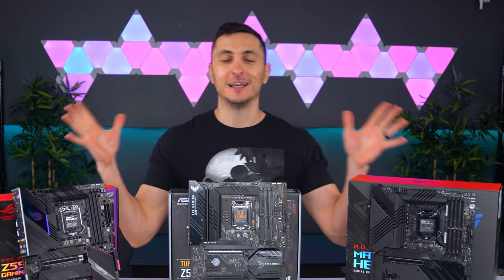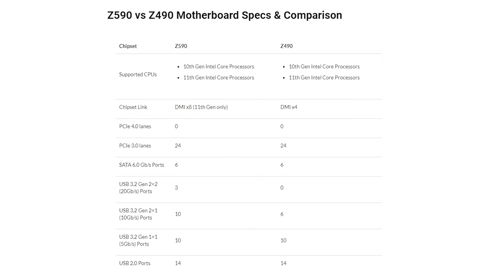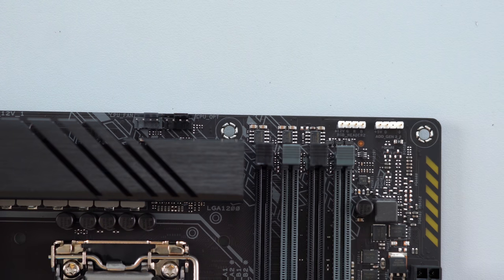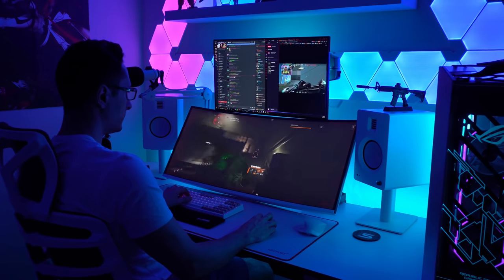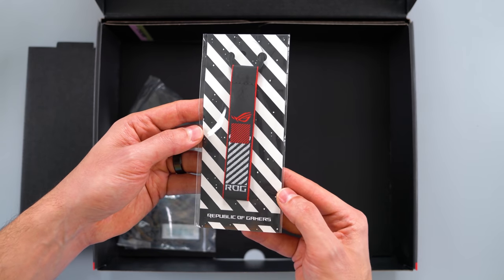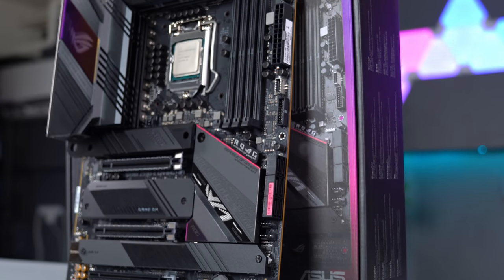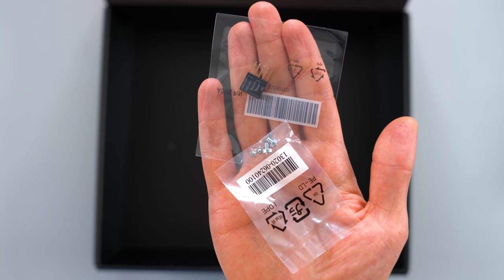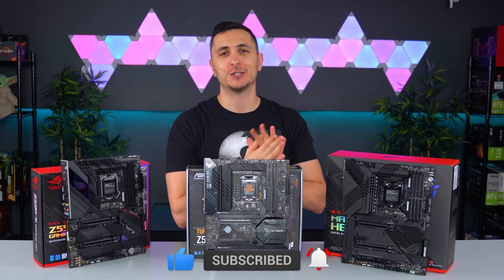ASUS Z590 Motherboard Unboxing + Overview!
Taking a look at some of ASUS's Z590 Gaming Motherboards!
ASUS TUF Gaming Z590-Plus
ROG Strix Z590-E Gaming
ROG Maximus XIII Hero